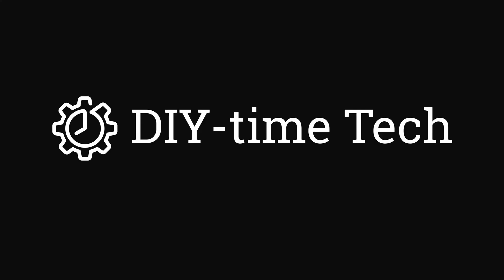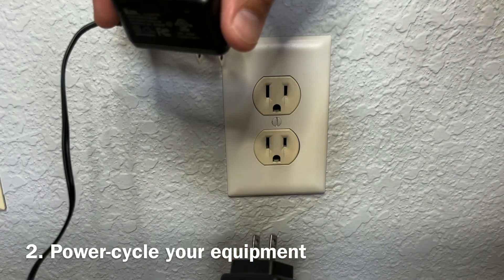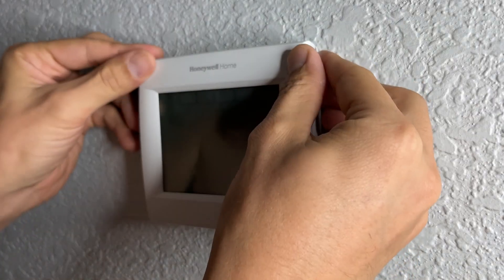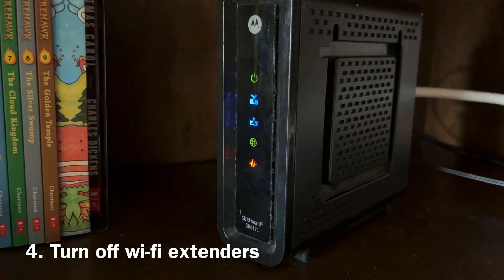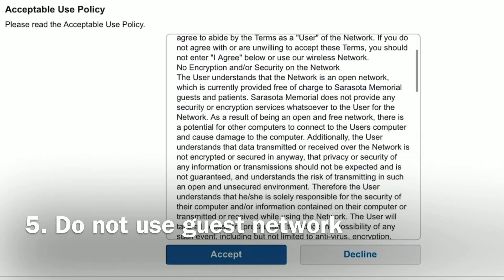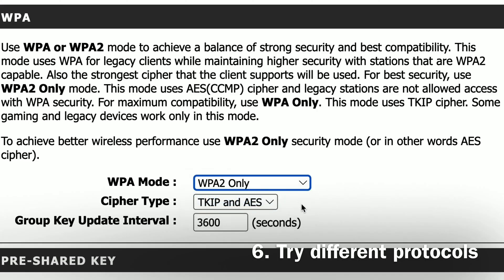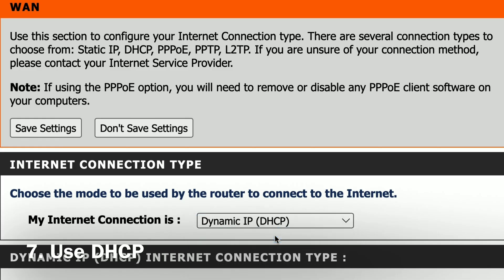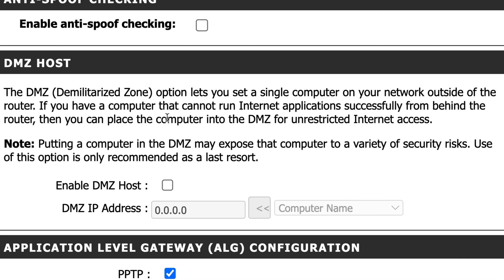Fixed: Honeywell AC thermostat not connecting to wifi network - 9 troubleshooting tips.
If you Honeywell digital thermostat is not connecting to wifi network, try following 9 steps to fix the problem.

#1. Try using 2.4Ghz network instead of 5Ghz. Very often thermostats are not compatible with 5Ghz networks.

#2. Unplug your Internet modem & router for 10 seconds and plug it back in. Disconnect your thermostat from the wall for 30 seconds to reset it.
Once your wifi network is back up, try to connect to it again.

#3. Try to connect to a different network, such as mobile hot spot on your cellphone. For example, on Apple devices, go to Settings, Personal Hotspot, select “Allow Others to Join”. In addition, turn on “Maximize Compatibility” to ensure your thermostat is compatible with the Hotspot network. If you are still not able to connect, your thermostat may be defective or incompatible. In my case the thermostat was able to successfully connect to mobile hot spot, but still wouldn’t connect to the home router, which tells me that the problem is with the Wifi Router settings.

Step #4. It your router is far away from the thermostat and you are using wifi boosters, repeaters or extenders, try to temporarily unplug them, and connect directly to the router. After you successfully connected your thermostat, you can turn your wifi extenders back on and they should reconnect automatically.

#5. Make sure you are not using enterprise of business network with WebPortal authentication, such as Guest network, that requires to accept terms and condition befere connection can be established. Most thermostats don’t have ability to prompt for and accept network requirements.

#6. Try using older version of “Pre-shared key” protocols on your network such as WPA2-AES, WPA2-personal, or WP2-PSK. It is possible that your thermostat is not compatible with newer WPW3 protocol, or with WP2/WP3 mixed mode. Log into your Wifi Router and switch to WP2 single mode and try to connect your thermostat again.

#7. While you are logged into your router, try using DHCP instead of static IP addressing.

#8. If you wifi has Network Access Control or MAC filtering enables, try to register MAC address of your thermostat to allow it be connected to the network.

#9. If you are connected to wifi ,but still can’t connect to the thermostat on the app, check your firewall settings, and if it’s enabled, whitelist all of the websites necessary for the communication between thermostat and cloud services.

If any of these steps worked for you, please share which step number it was it in the comments section below. Please include your thermostat model # and any other useful tips as well. Your input could be very helpful for someone else having this issue.